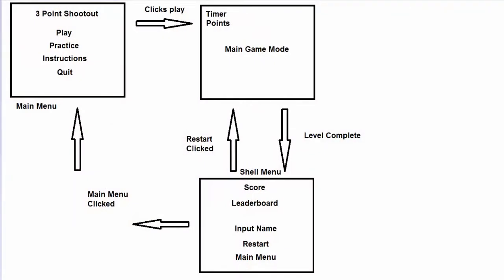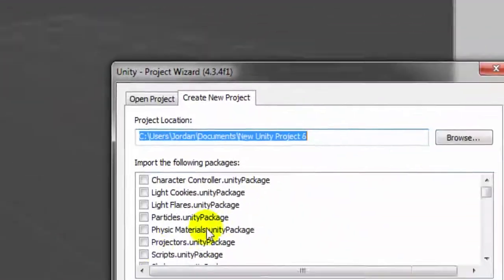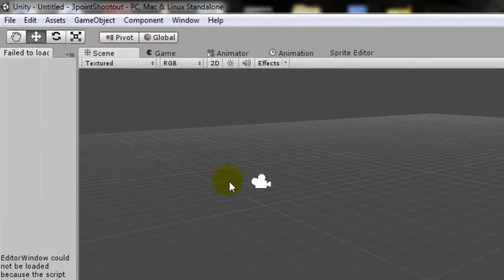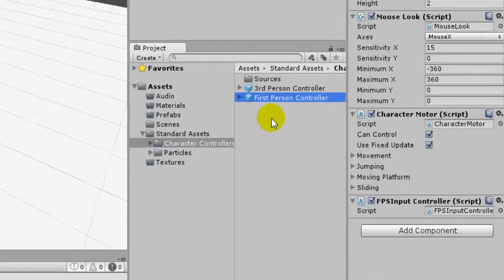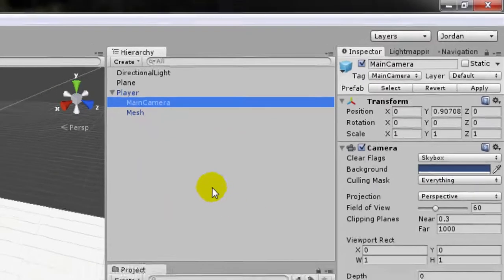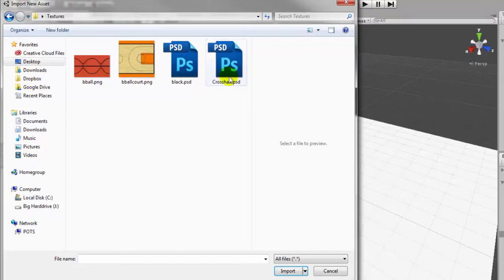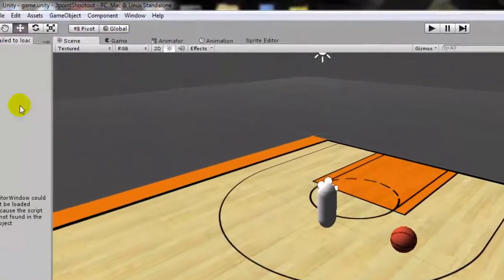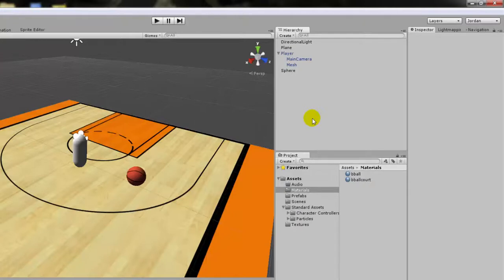Weaver - 3 Point Shootout Tutorial 01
We will start a new Unity project where the player (in FP) shoots and makes 3pt shots as fast as possible. We will set up the project, create a layout, import assets, and create game objects.